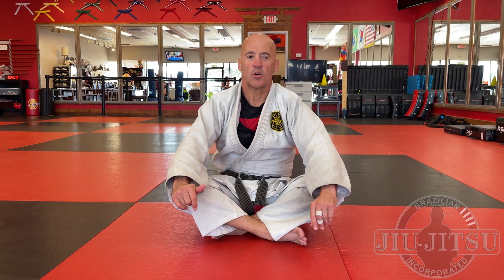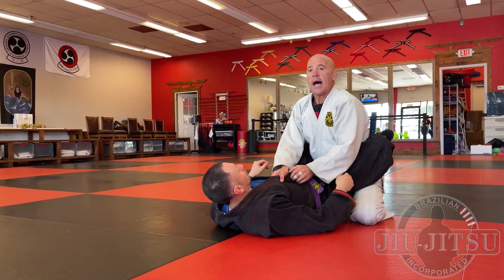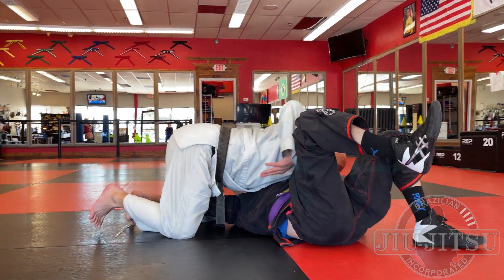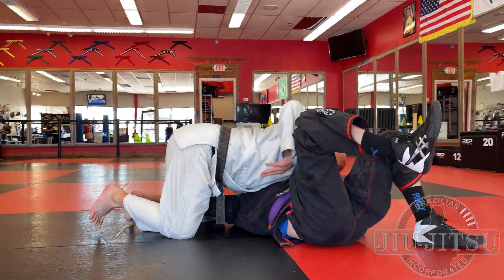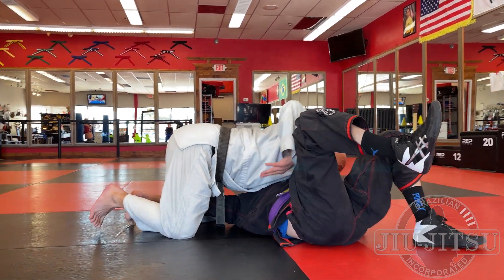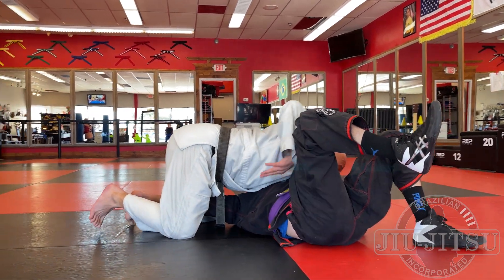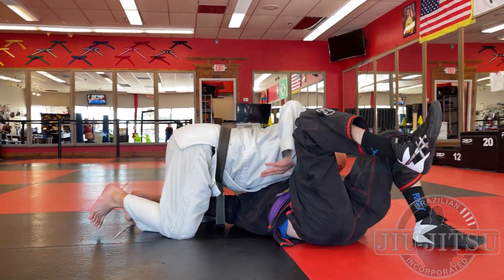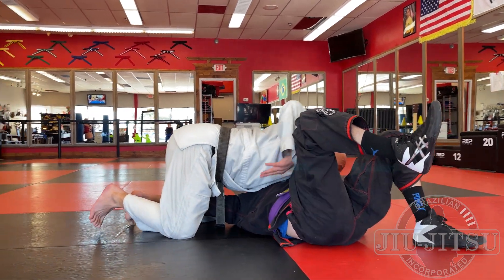Video # 175 - Side Control Hold down